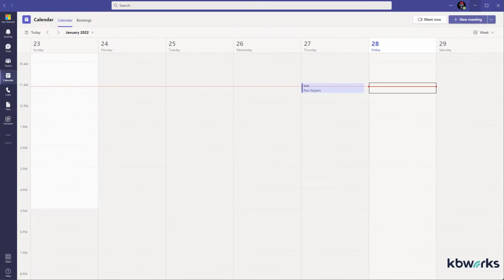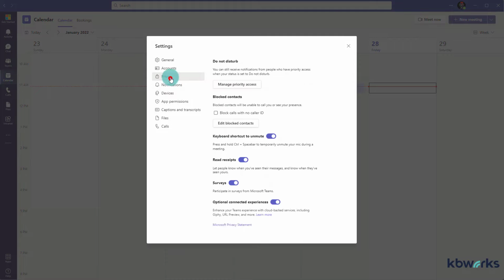How to Temporary unmute during a meeting in Microsoft Teams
How to Temporary unmute during a meeting in Microsoft Teams. Something that is real easy to use during your meetings.

0:00 start
0:18 Demo how this works
1:25 Summary